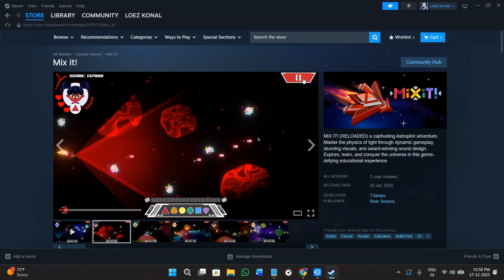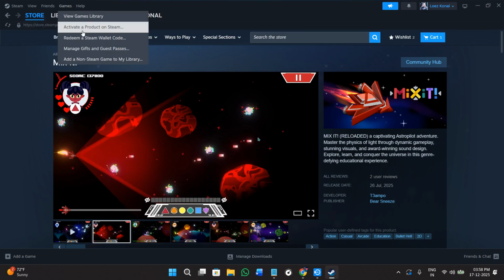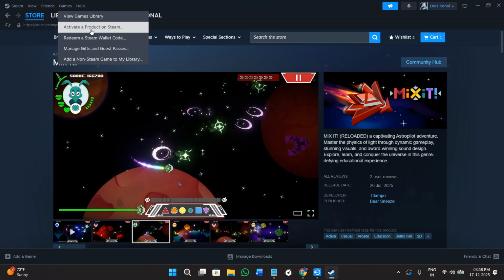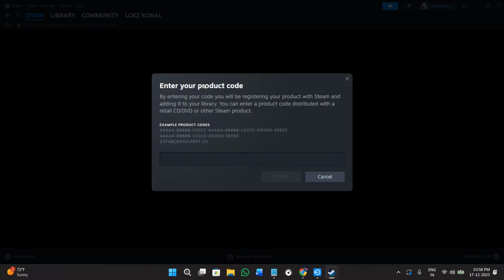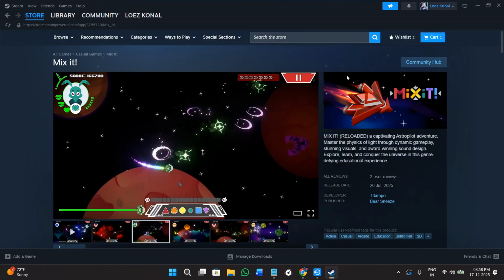Your First Time Playing Mixit on Steam (How to Play Mixit)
In this video, we guide you on how to access the game Mixit on Steam. This tutorial will show you the full process from opening the Valve application to finding the game's product page. While Mixit is not one of the free games, this guide provides a clear path to playing this party game.